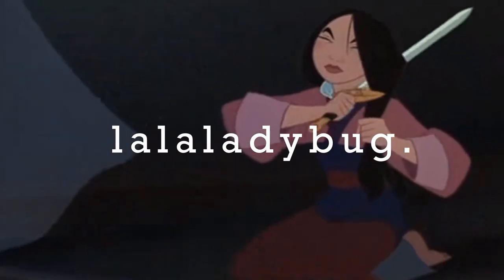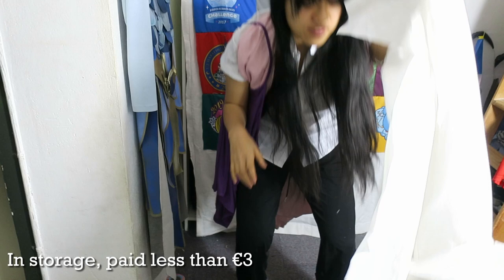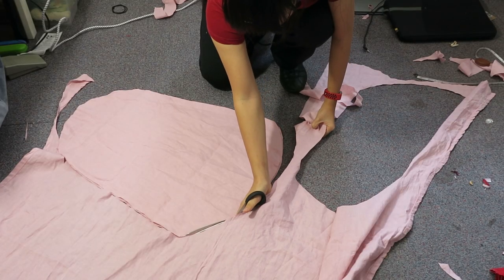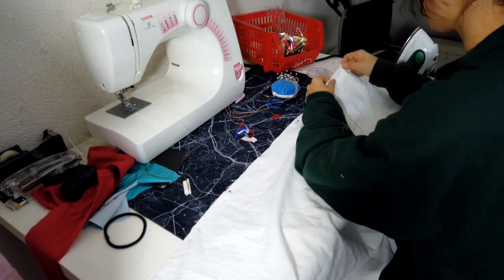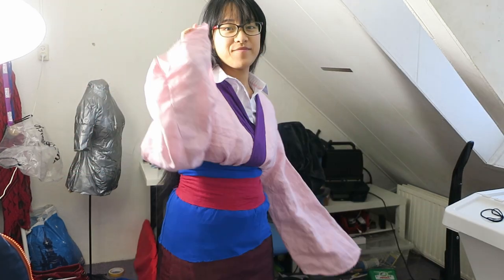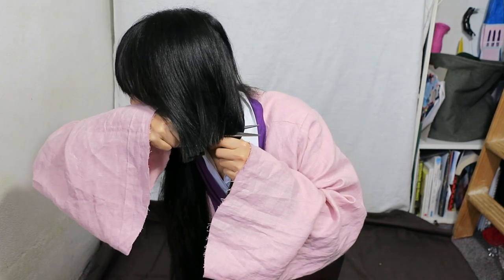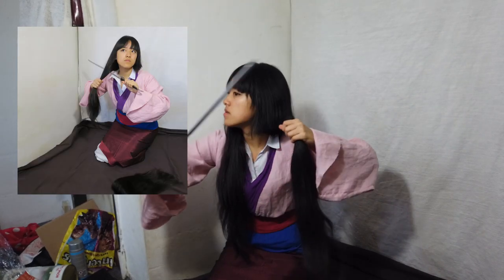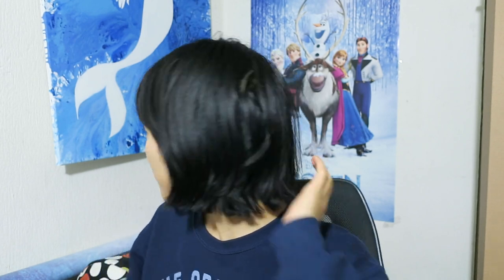The Mulan haircut.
No swords were harmed in the making of this, but my hair was.
I decided to cut my hair recently and I thought of the perfect cosplay to go with it. Not with an actual sword, that's just for decoration purposes. Hair will be donated to a company that makes free wigs for those struggling with hairloss.
1:00 Materials used
3:19 Crafting the costume + sword
9:07 Photoshoot + haircut
idk why but everytime when I say 'cosplayer' it sounds like 'cosplay' lol